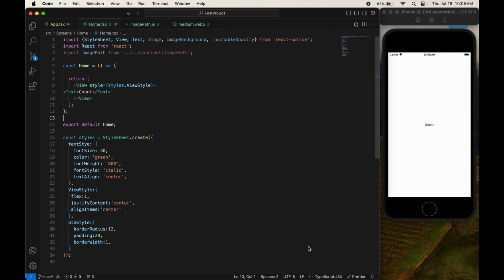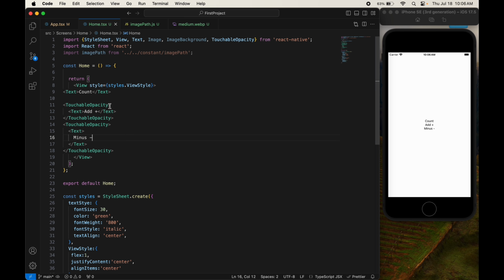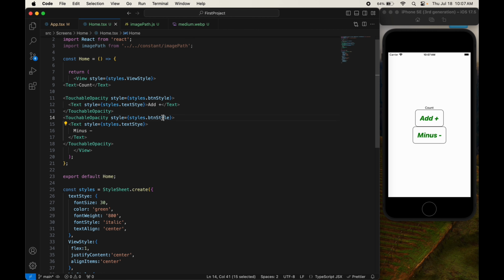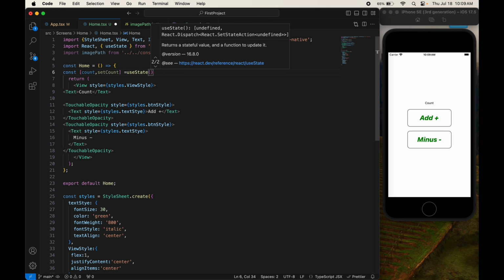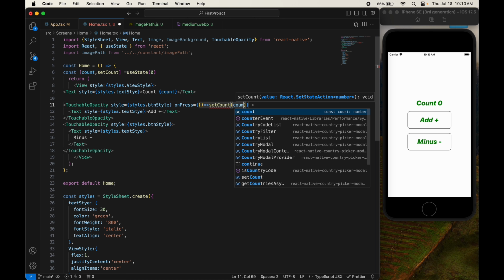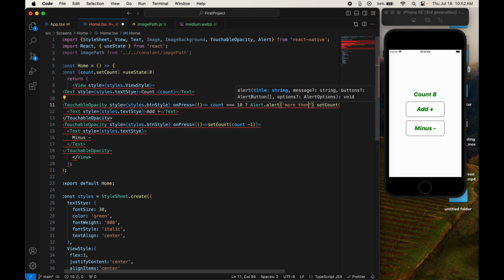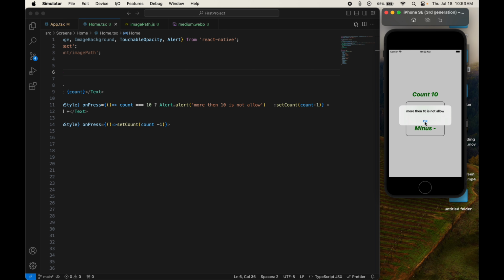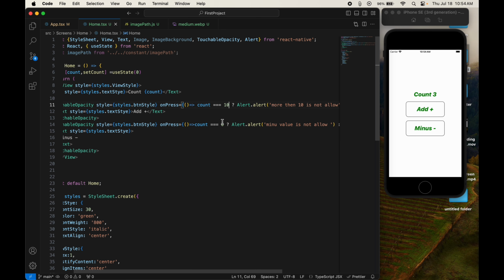Building a Counter App in React Native with useState Hook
Learn how to build a simple Counter app in React Native using the useState hook. We'll cover setting up the project, managing state, and styling the app.